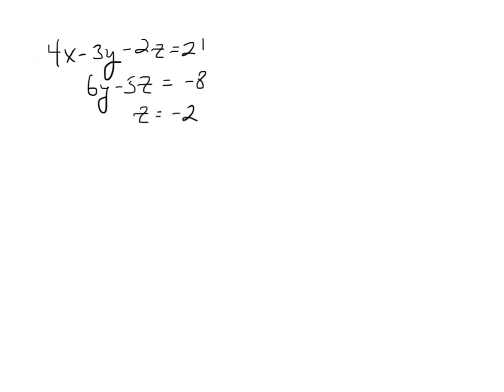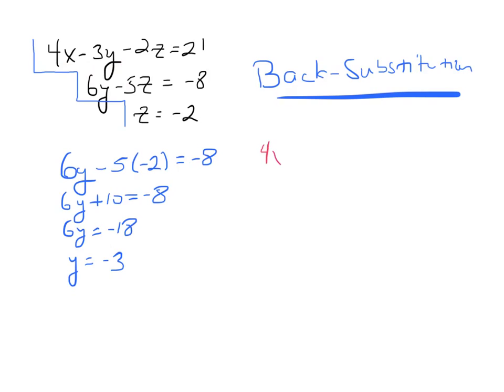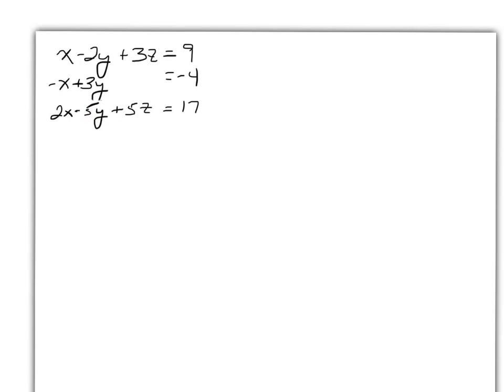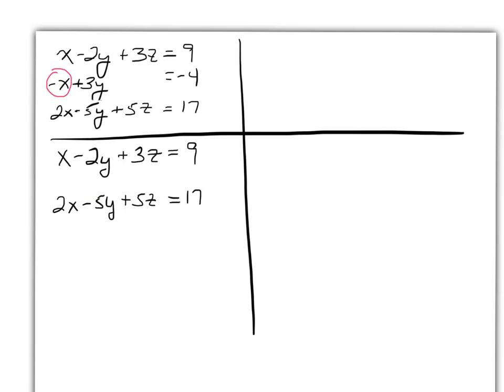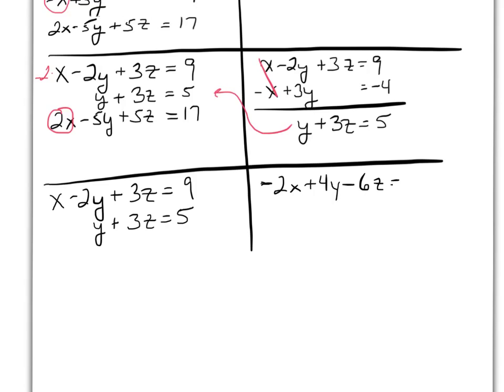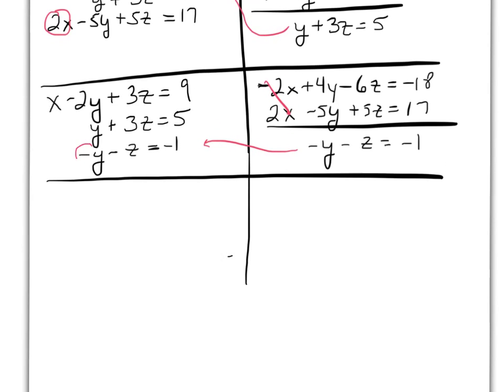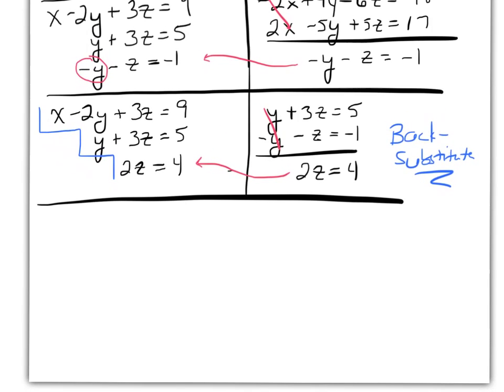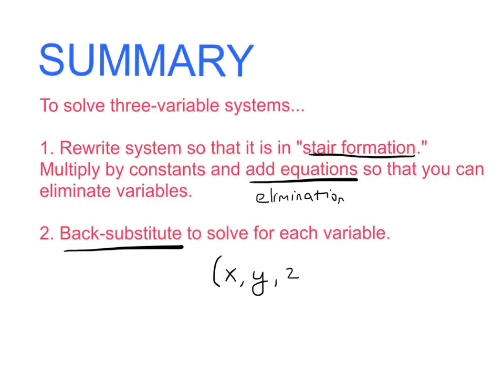Solving Three-Variable Systems